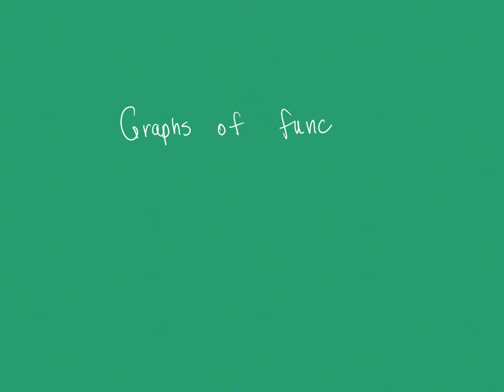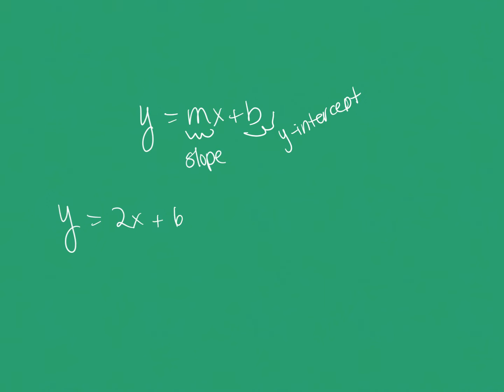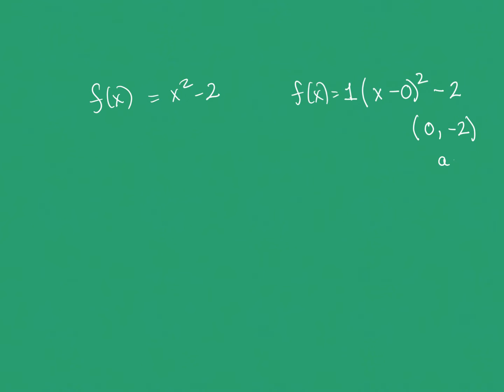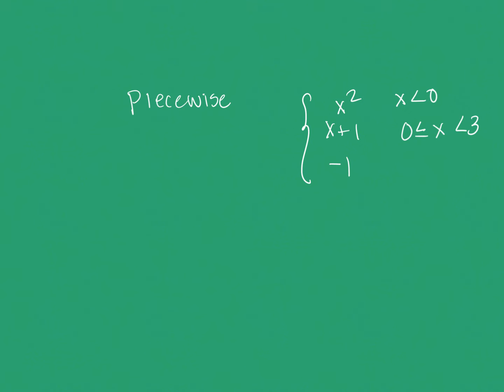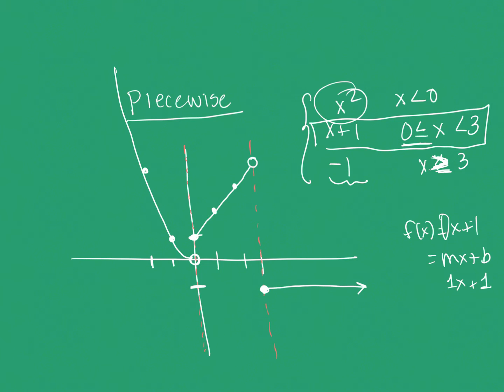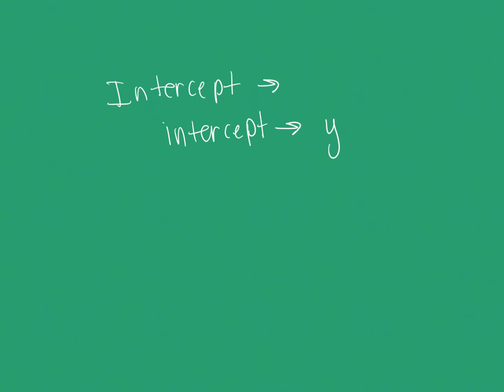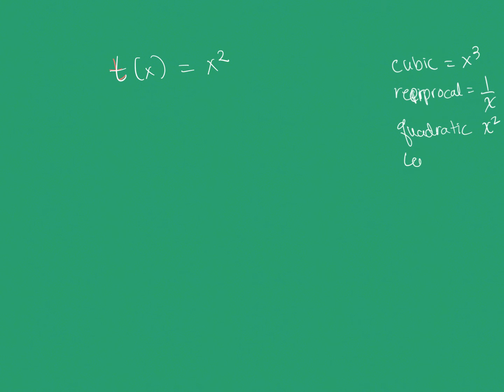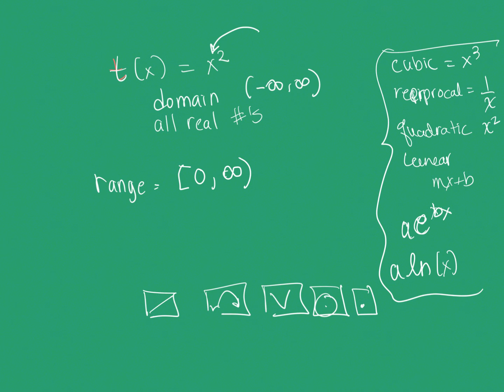math 111b - section 2.4